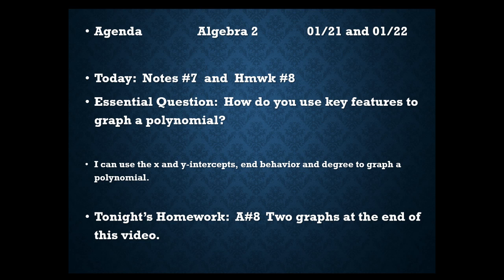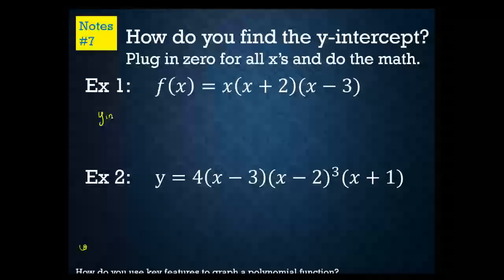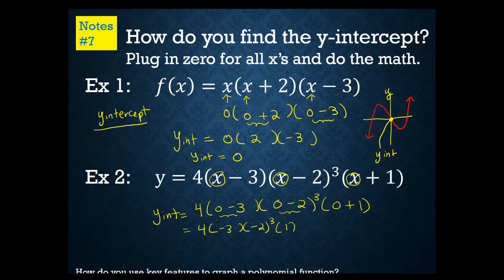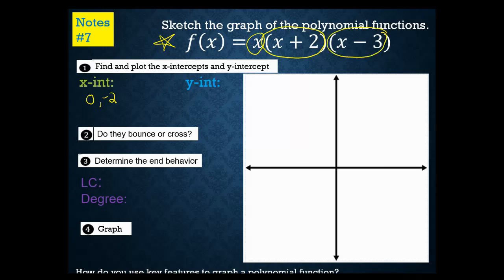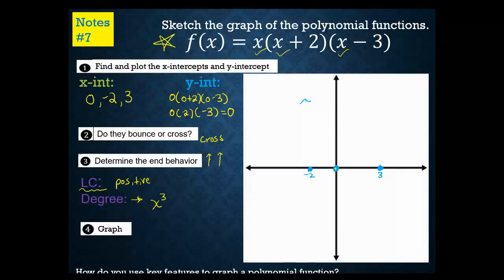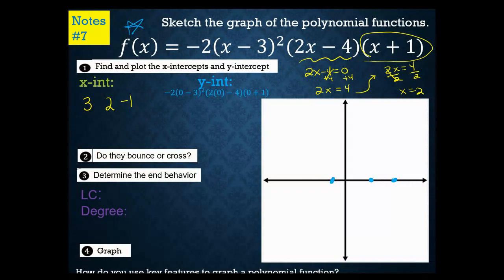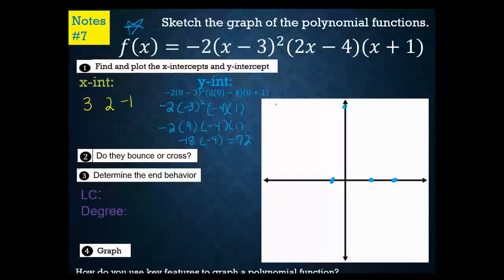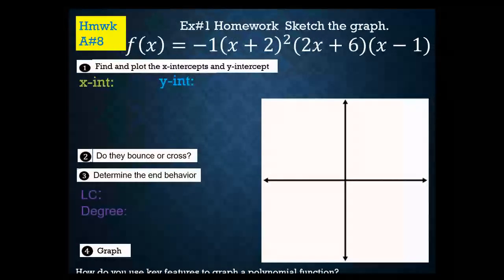Notes #7 & Hmwk #8 Graph a Polynomial from Key Features